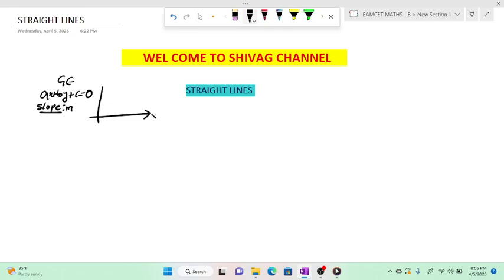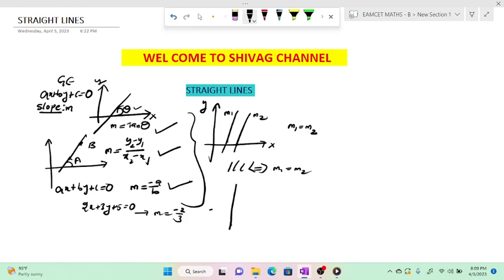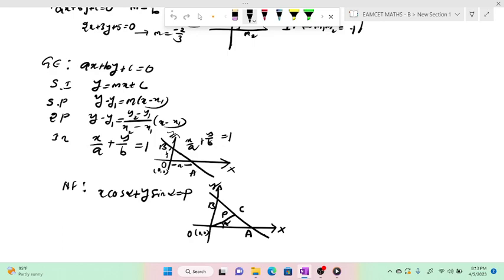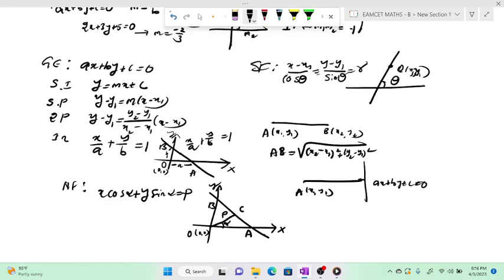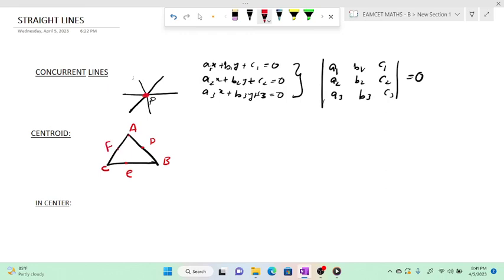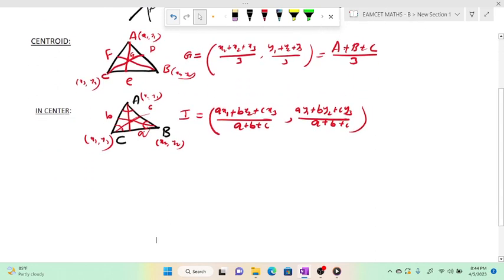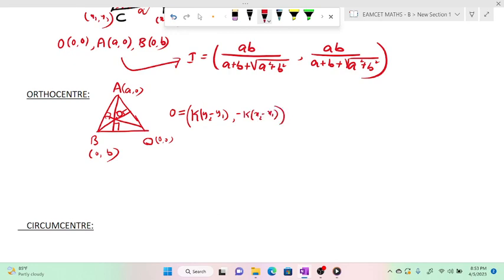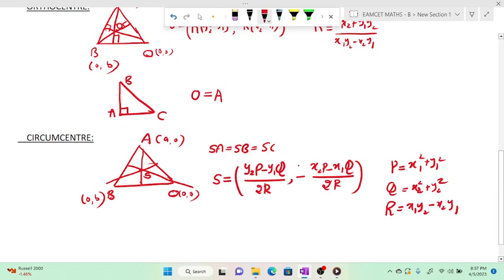STRAIGHT LINES - Eamcet(Maths B)